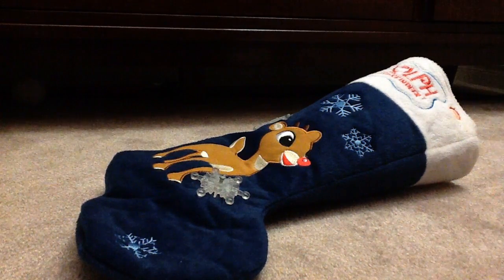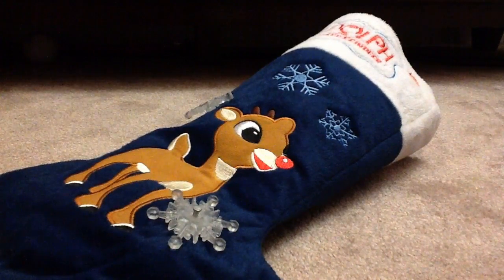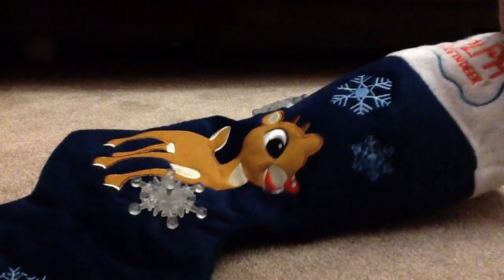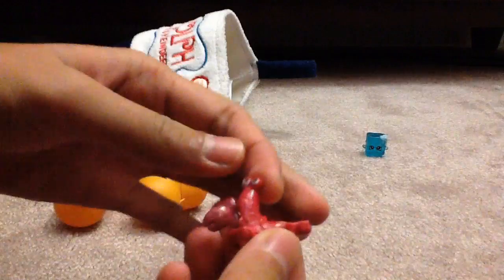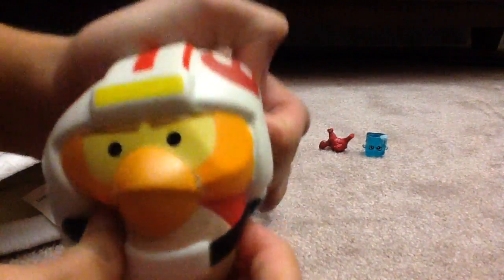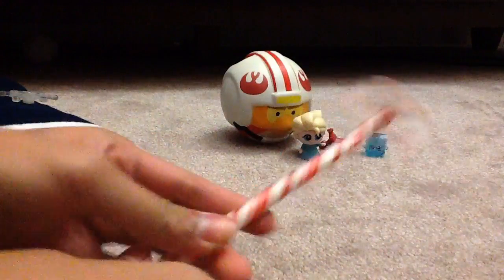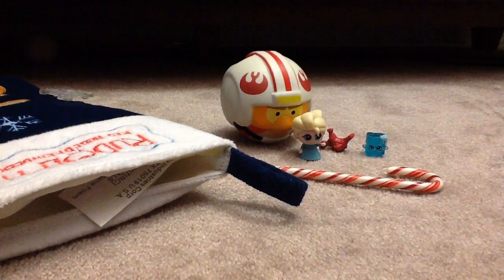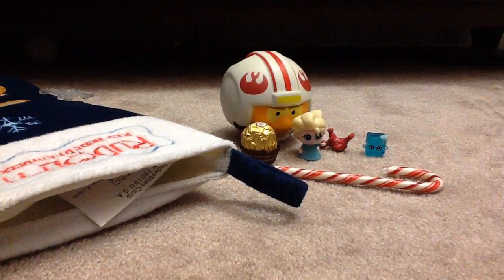Christmas Stocking Sunday | December Week 3 | 2016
Hi everyone! Sorry that this week's Christmas Stocking Sunday is quite short, next week we'll try to make it jam packed.

You are watching the most recent week!

ABOUT US:
Hello everyone! Welcome to CookieOreosXD! This channel is about fun and excitement! We do some toy reviews, shorts/skits, and more! We are girls if you never knew and the big sister (which is me) is cookieoreo and little cookieoreo is my little sister. We love toys, animal jam, and of course, recording! Cousin Cookieoreo may appear randomly in videos and Fishy Vlogs (Videos about our fish) comes up every Saturday. Feel free to give us suggestions or what you want to see in this channel in one of our videos or in the discussion section!
(ﾉ◕ヮ◕)ﾉ*:･ﾟ✧Intro Music: Made By CookieOreosXD